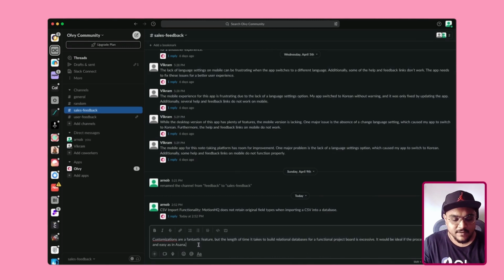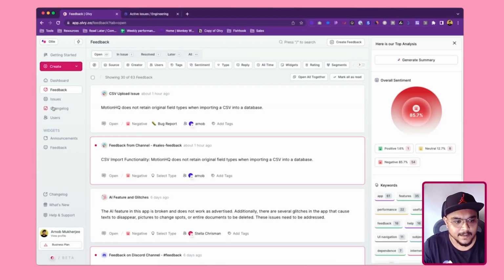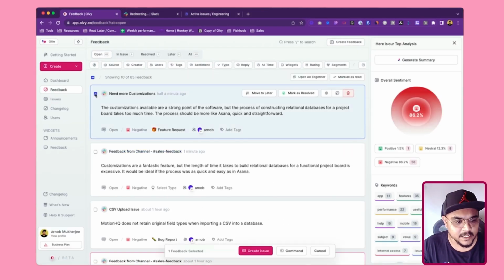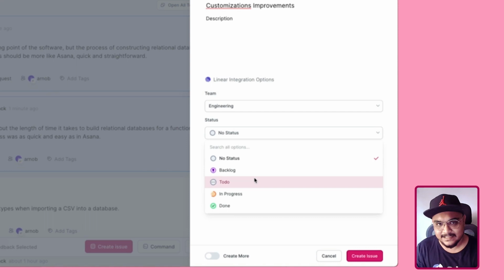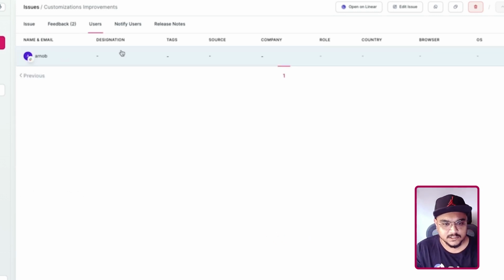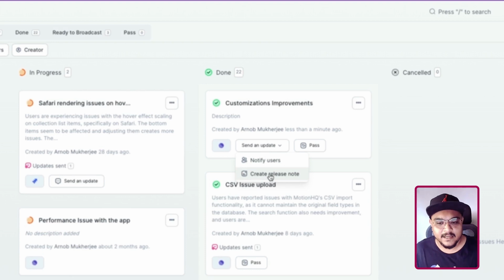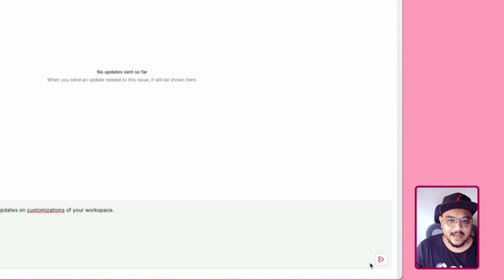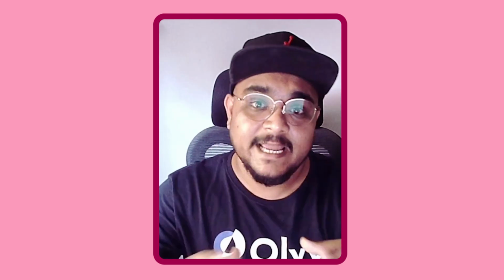Unleash Slack for User Feedback Management Using Olvy💪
In this video, we'll show you how to use Olvy, a powerful Slack integration, to manage user feedback more efficiently.🚀

With Olvy, you can easily collect feedback from your users directly within Slack, organize and prioritize feedback, and collaborate with your team to take action on it.

We'll walk you through the setup process and show you how to get the most out of Olvy's powerful features.

Whether you're a product manager, UX designer, or developer, this video is a must-watch for anyone looking to streamline their feedback management process.

So, join us and learn how to use Slack and Olvy to supercharge your feedback management!❤️